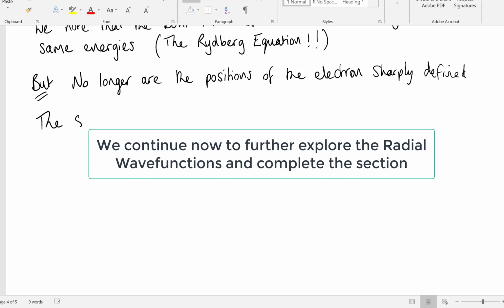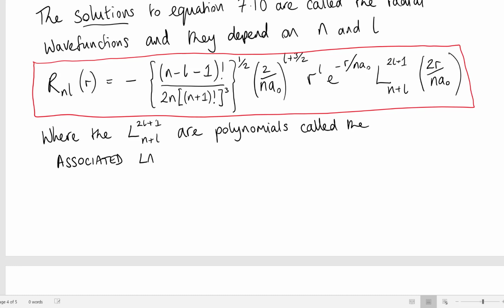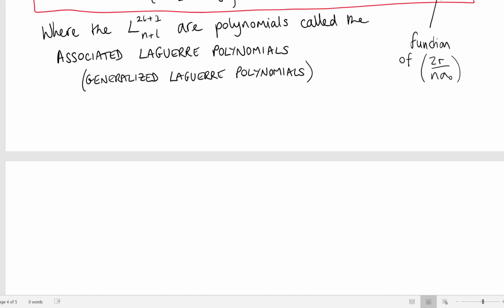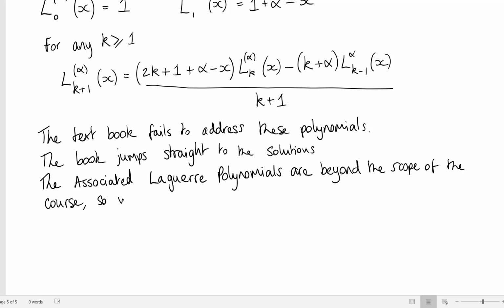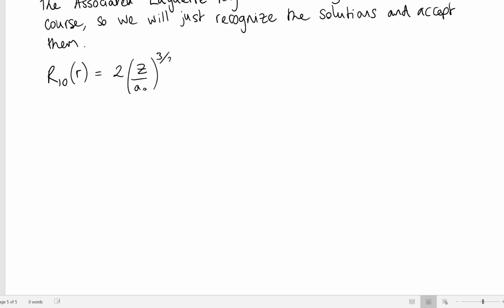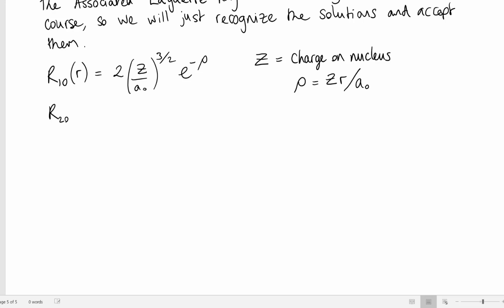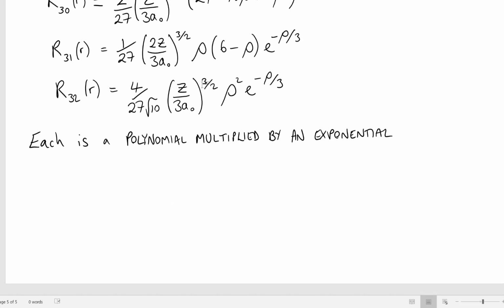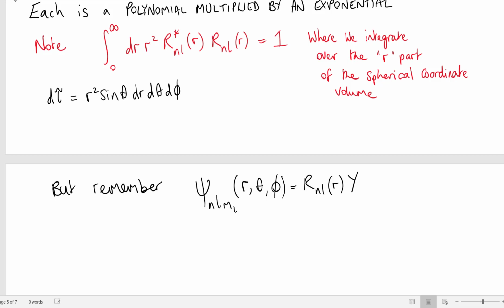Lecture 32: More of the radial solution for the H atom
Continuation of the radial solution to the Schrodinger equation for the Hydrogen atom